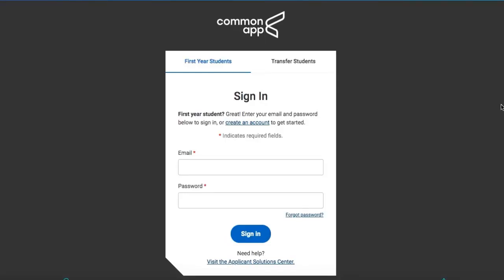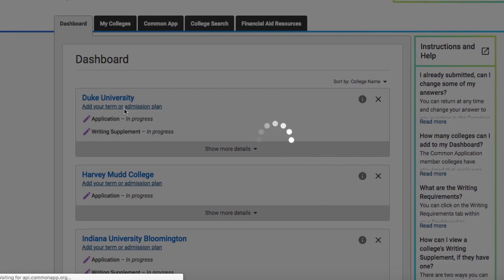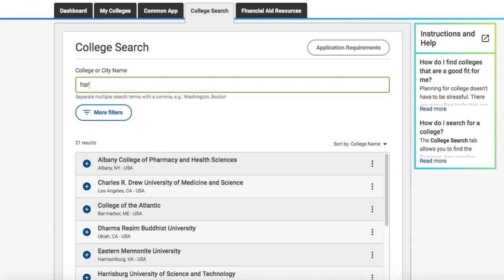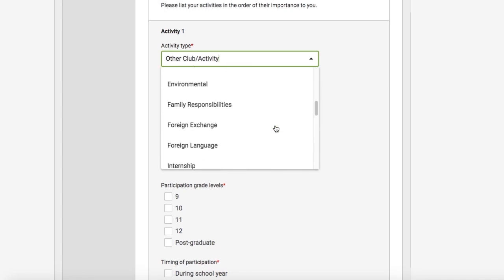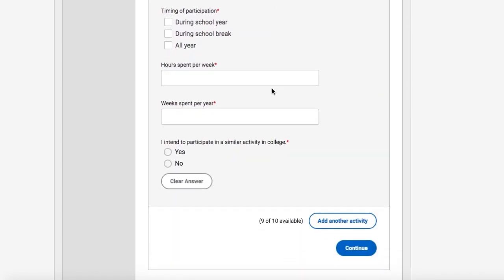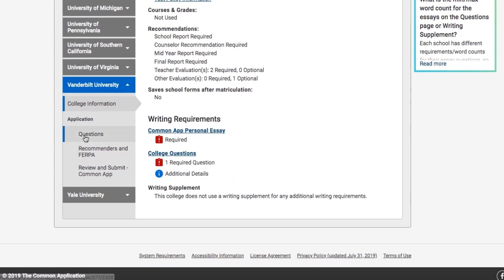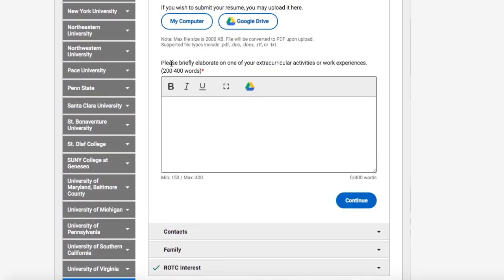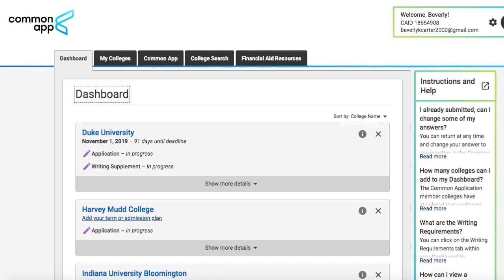How to Guide to the Common Application (2019-2020) | Tutorial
The 2019-20 Common App website is live with a whole new look! See the video index below to jump to a particular section of this in-depth tutorial from the experts at College Essay Advisors, or watch the whole thing to learn all about how to navigate the most popular college application platform. This step-by-step walkthrough will cover all the key resources available on this portal to your college applications; show you how to dig up your supplemental essays and hidden writing requirements; help you manage your dashboard and college list; and teach you some time-saving hacks and tricks to help you make the most of everything this platform has to offer. Jump to specific sections of the video using the index below:

Logging in - 0:11
Dashboard - 0:26
Adding a Term or Admissions Plan - 1:05
College Search Feature - 1:42
"Common App" Section - 2:35
"Activities" Section - 2:49
"Writing"/Personal Statement Section - 3:26
"Additional Information" Section - 4:15
"My Colleges" Tab - 4:34
Duke's Writing Supplement - 5:00
Hidden Essay Prompts - 5:45
Financial Aid Resources - 6:17